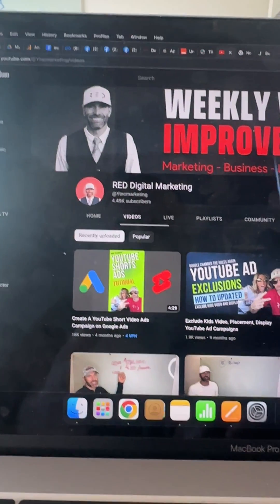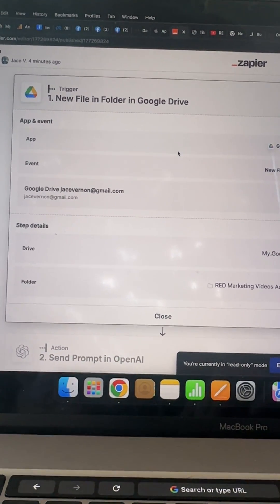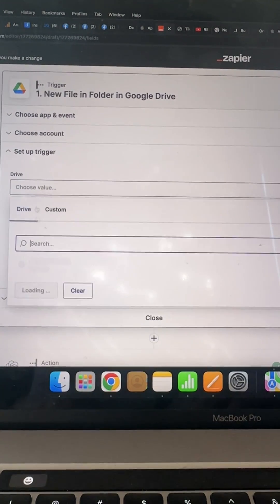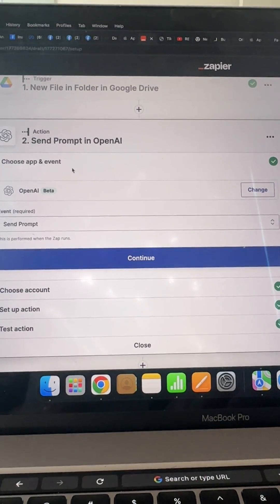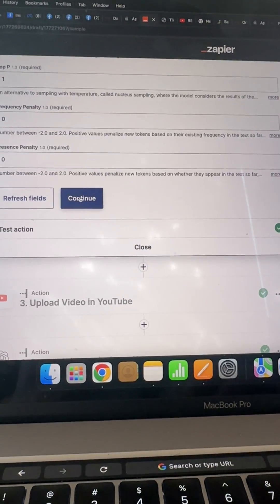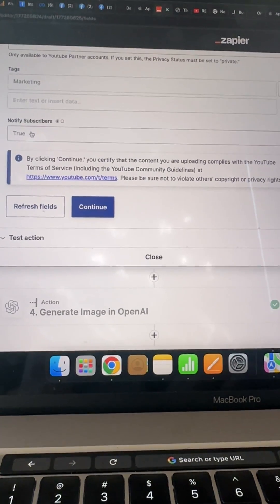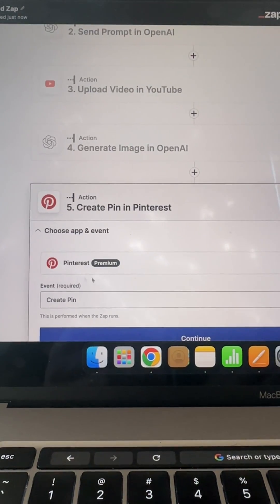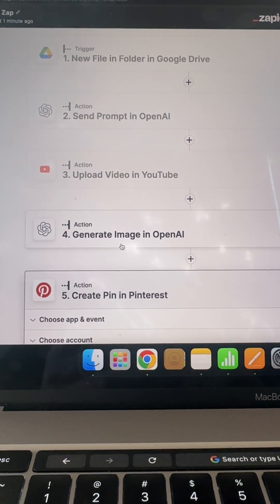Using Open AI and Zapier to Automate Posting on YouTube and Pinterest.MOV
Using Open AI and Zapier to Automate Posting on YouTube and Pinterest.MOV is a great way to save time and effort when creating and sharing content on social media. With Open AI and Zapier, you can easily automate the process of creating and posting content on YouTube and Pinterest. This automation allows you to quickly and easily create content, post it to multiple platforms, and track the performance of your posts. Open AI and Zapier can help you save time, money, and effort when it comes to posting content to social media.